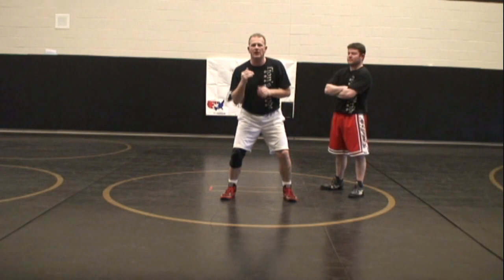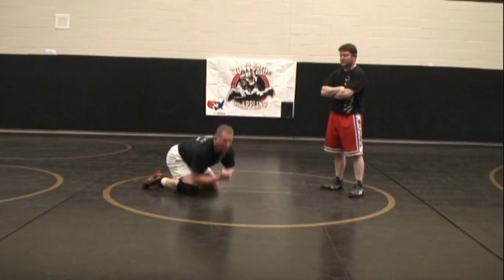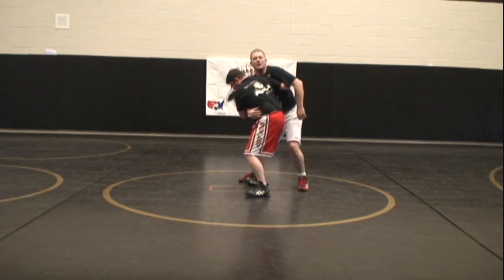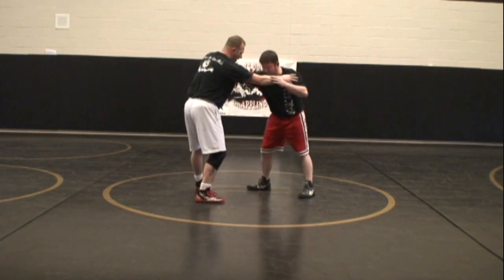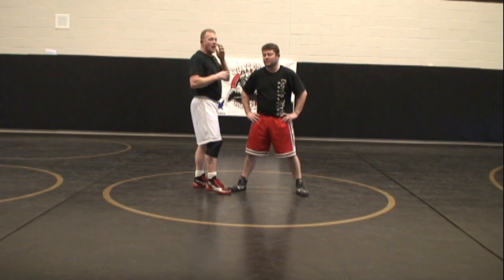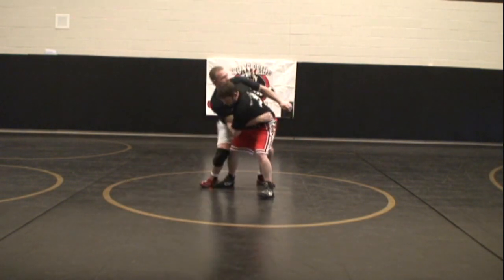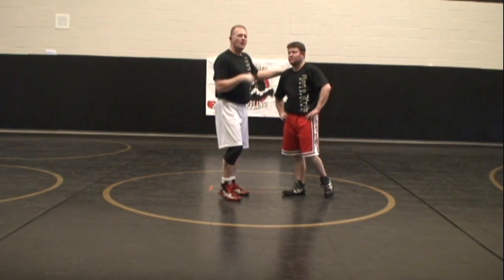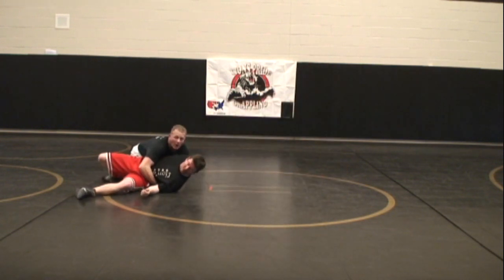Lions Pride Grappling: Sag Throw Freestyle Wrestling Instruction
Lions Pride Grapppling:
Sag Throw Freestyle Wrestling Instruction
Instructors:
Stephen Petricca, Bryan Knepper